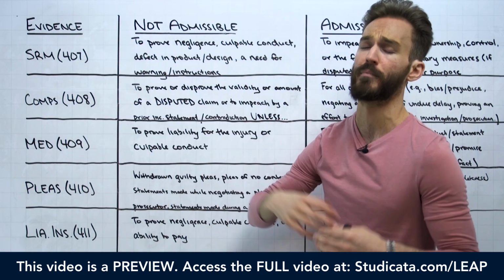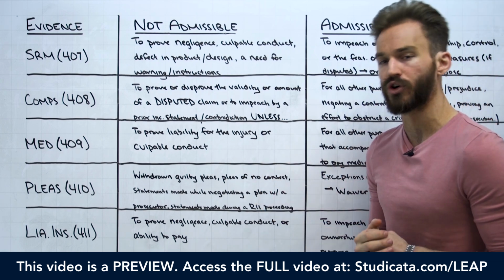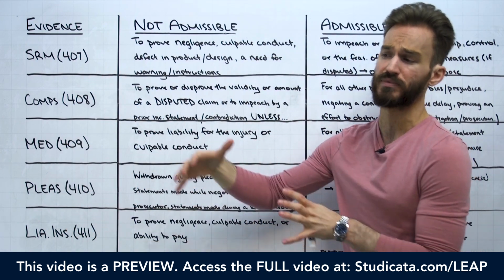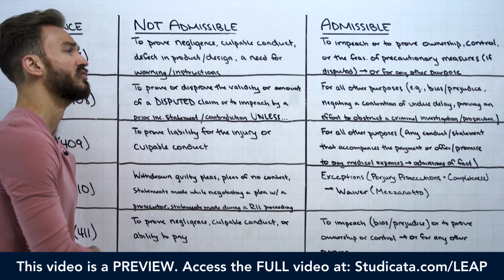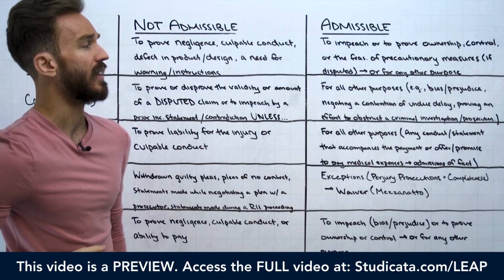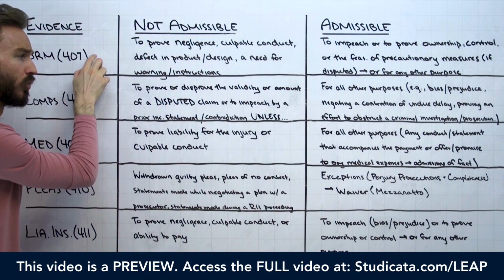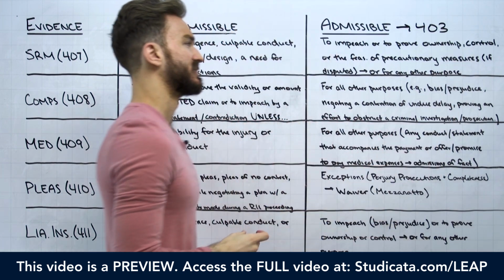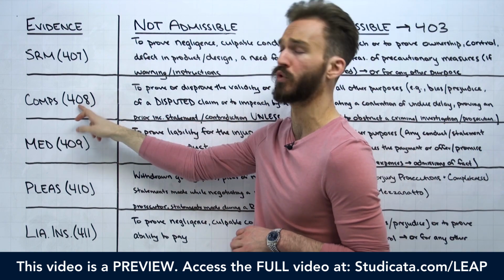Exclusions of Evidence for Public Policy Reasons (FRE 407-411) [LEAP Preview — Evidence: 5/17]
00:00 Public Policy Exclusions Overview
Introduces Rules 407–411 and explains how they protect socially beneficial activities from being discouraged by fear of courtroom use.

01:14 Examples of Protected Activities
Covers specific examples like subsequent remedial measures, settlement negotiations, medical expense offers, plea bargains, and liability insurance.

03:24 How to Approach Public Policy Exclusions
Explains the step-by-step analysis: identify if a rule is triggered, know what purposes make the evidence inadmissible, and recognize exceptions.

04:15 Defining Subsequent Remedial Measures (Rule 407)
Details the requirement of an injury followed by a measure to make the condition safer, with examples from slip-and-fall to company policy changes.

06:06 When Rule 407 Evidence Is Inadmissible
Clarifies that subsequent remedial measures generally cannot be used to prove negligence, culpable conduct, or product defects.

07:05 Exceptions Allowing Rule 407 Evidence
Explains when subsequent remedial measures may be admitted, including impeachment, proving ownership or control, and feasibility of precautionary measures.

12:39 Applying Rule 403 After Rule 407
Reminds that clearing Rule 407 doesn’t guarantee admissibility—evidence must still pass the Rule 403 balancing test.

14:54 Introduction to Compromise Offers and Negotiations (Rule 408)
Defines Rule 408 and explains that settlement discussions are generally inadmissible to prove or disprove the validity or amount of a disputed claim.

16:14 The “Disputed Claim” Requirement
Highlights the key fact pattern distinction—Rule 408 only applies when the validity or amount of a claim is actually disputed.

18:50 Bad Faith Negotiations Not Protected by Rule 408
Explains how undisputed claims coupled with attempts to leverage legal fees for a lower settlement amount fall outside Rule 408’s protection.

19:07 Ace Law School & Pass the Bar Exam ($29/Month)